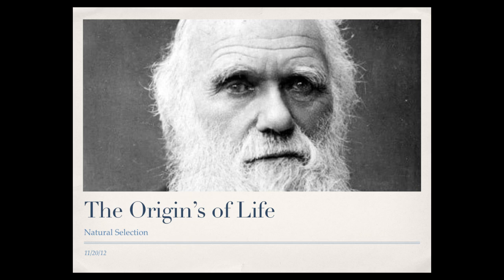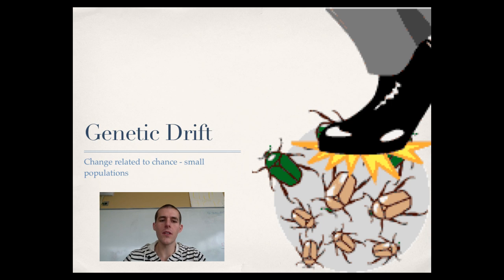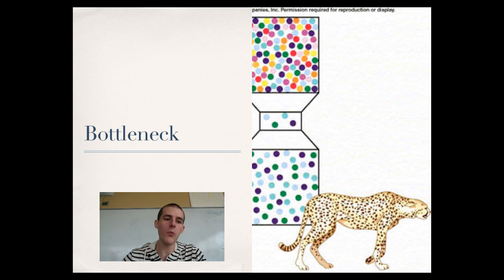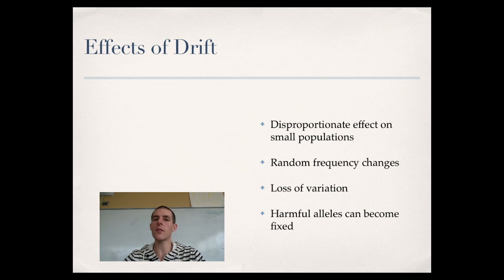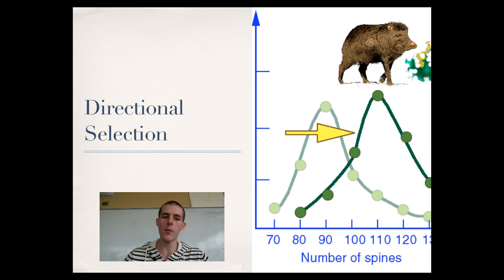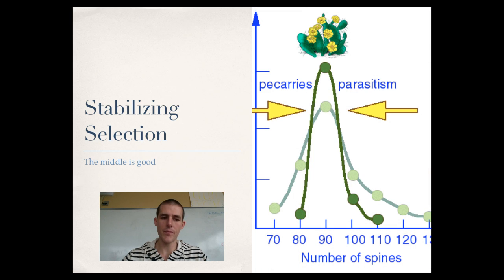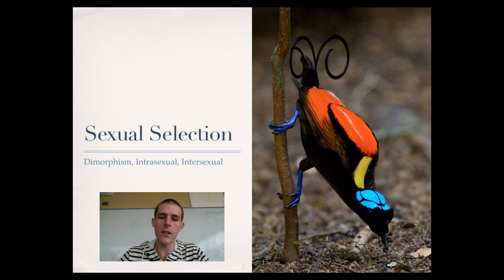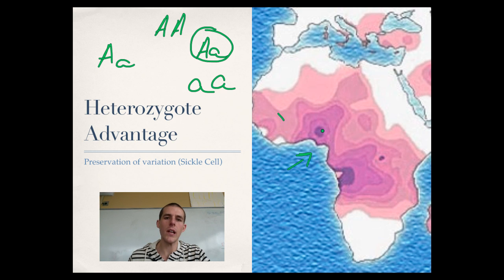Natural Selection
An introduction to the mechanisms of natural selection. (Sorry for the length)

Table of Contents:

00:36 - Objective
00:54 - Natural Selection
02:07 - Genetic Drift
03:10 - Founder Effect
04:28 - Bottleneck
05:41 - Effects of Drift
07:07 - Gene Flow
08:15 - Selection and Fitness
08:58 - Directional Selection
10:22 - Disruptive Selection
11:08 - Stabilizing Selection
11:46 - Sexual Selection
14:29 - Heterozygote Advantage